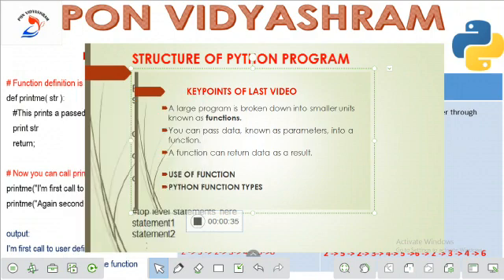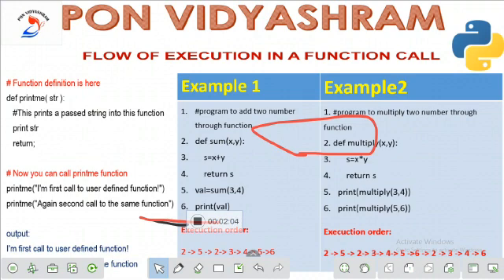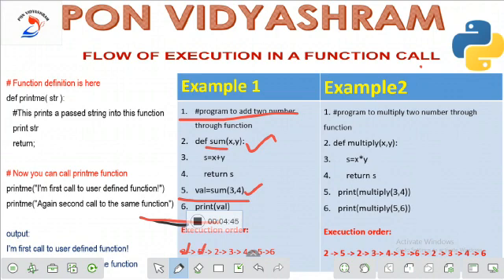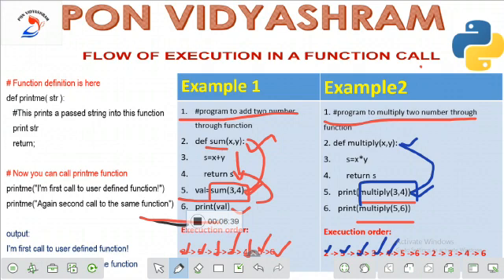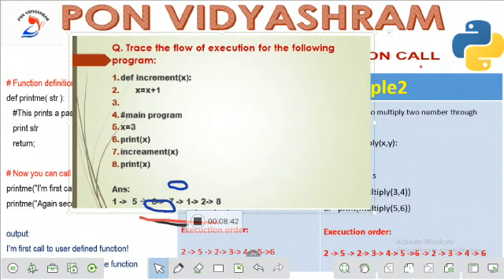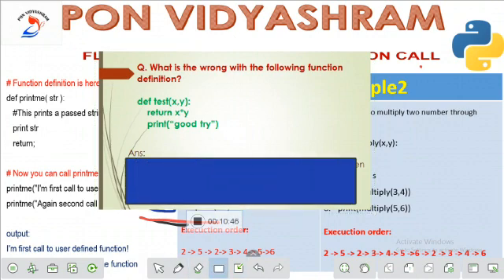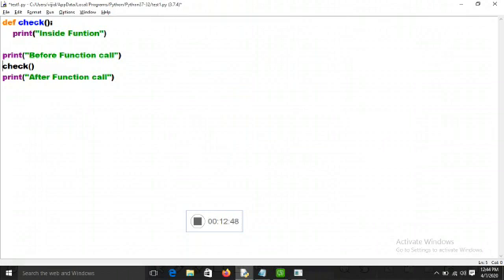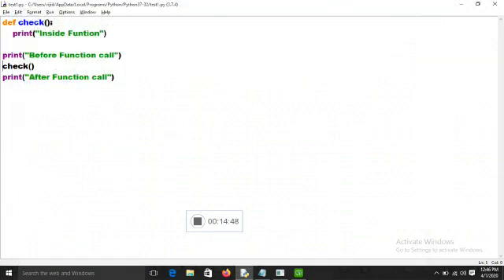XII COMPUTER SCIENCE _ PYTHON